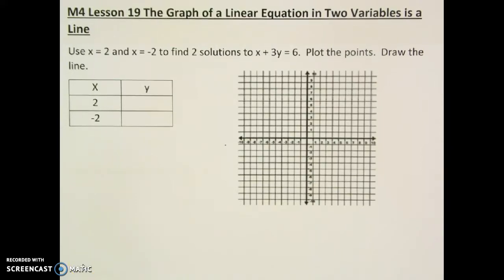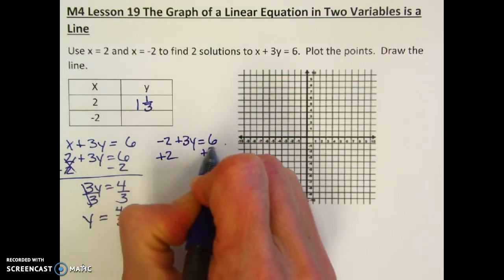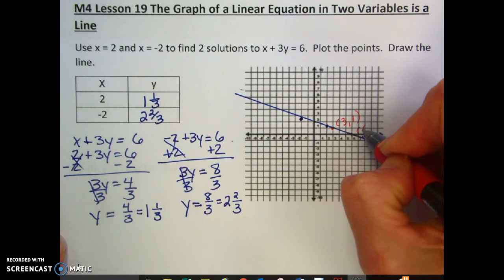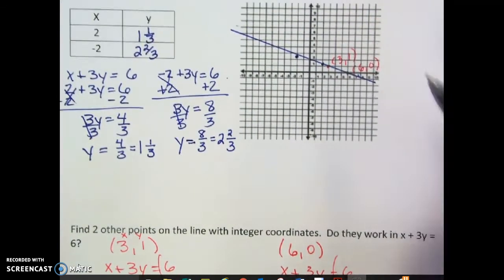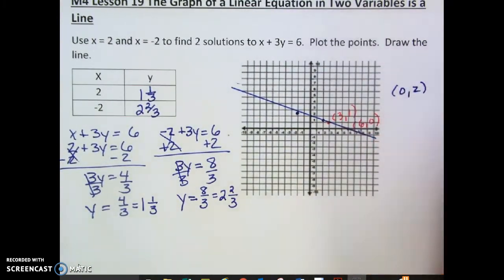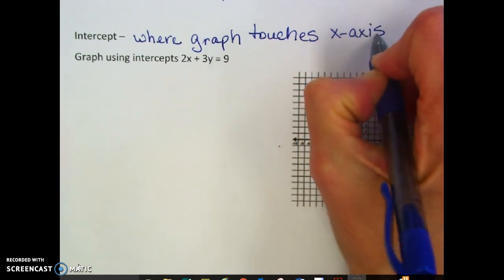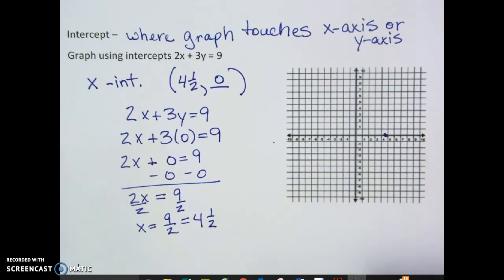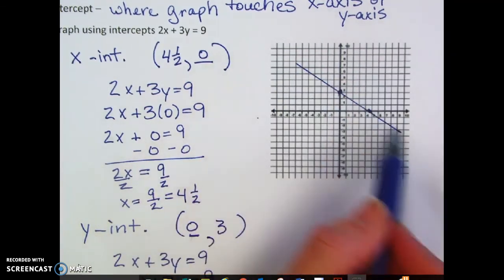Module 4 Lesson 19 The Graph of a Linear Equation in Two Variables is a Line